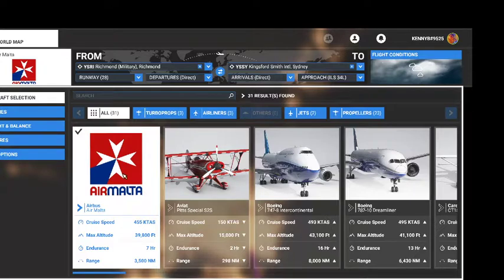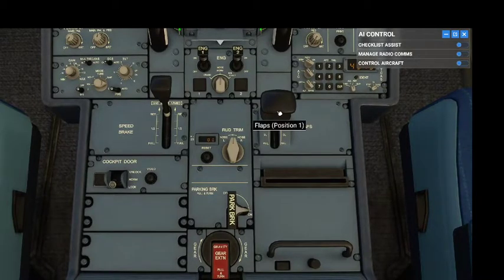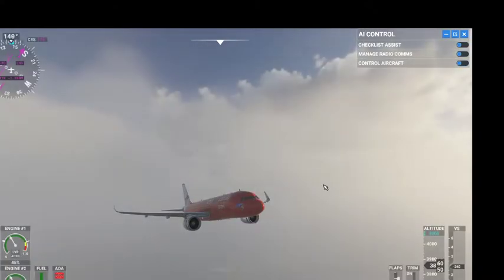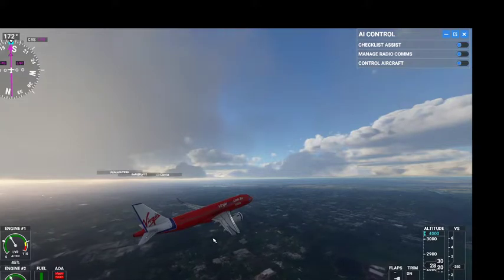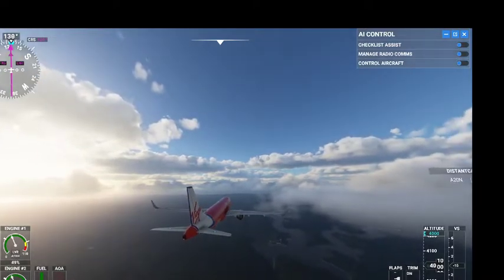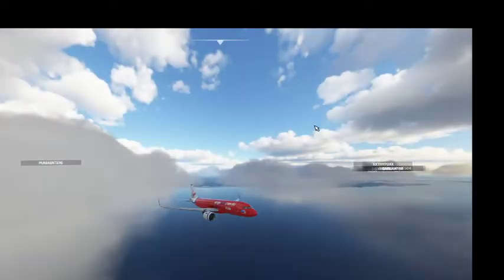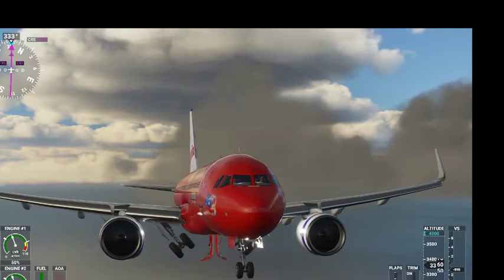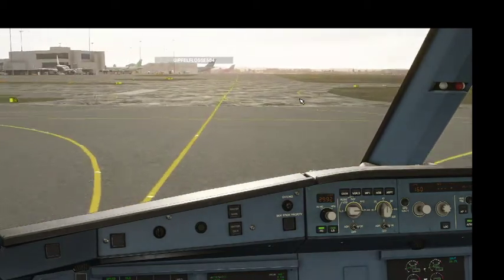Easy way to fly in Microsoft Flight Simulator 2020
Simple way to get around , in a big jet